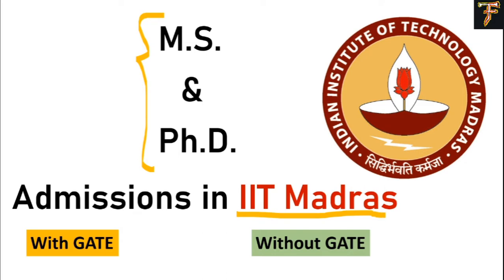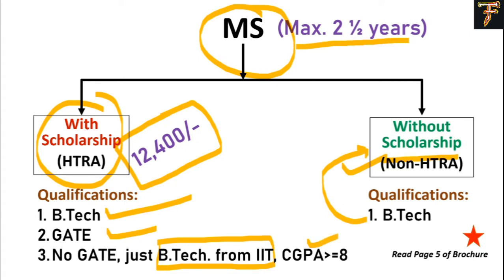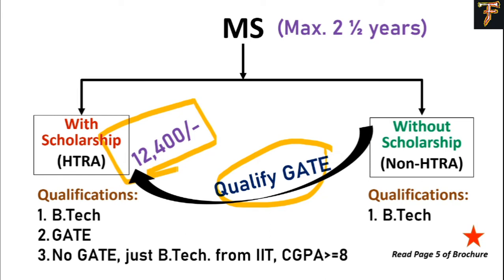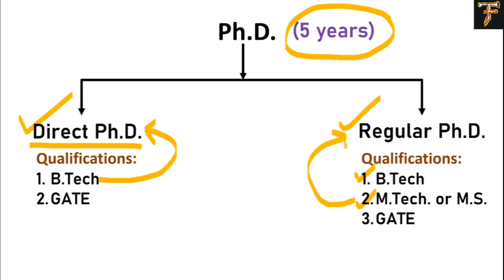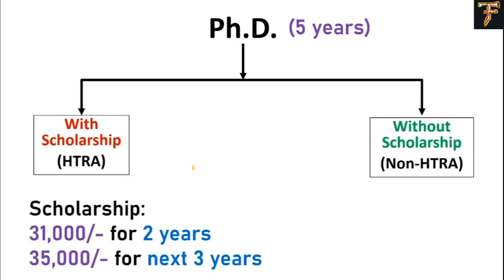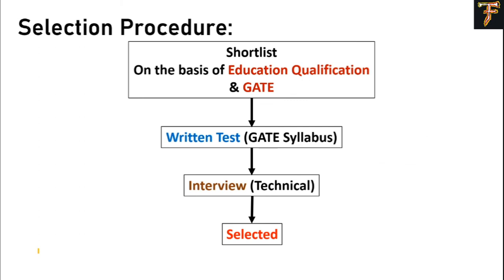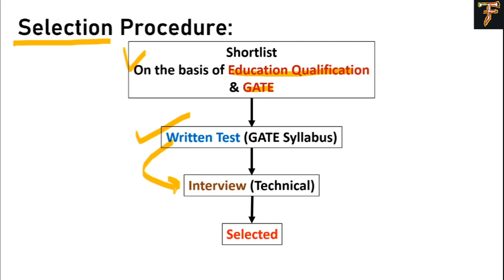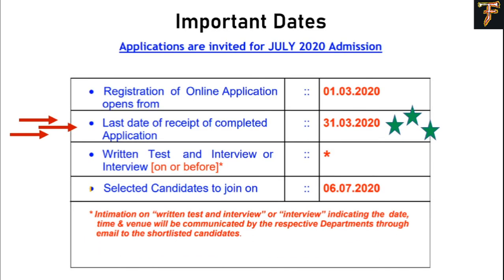Low GATE Score | Welcome to IIT Madras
✔️CH Recommended Books

This video is related to IIT Madras Admission procedure for M.S., Direct Ph.D. and Indirect Ph.D.